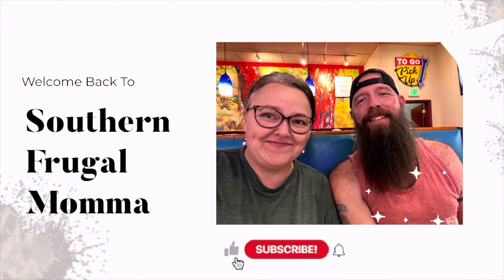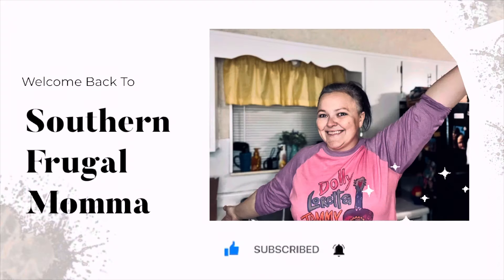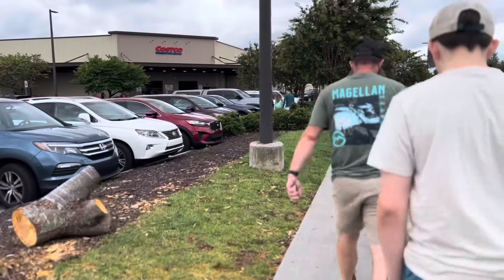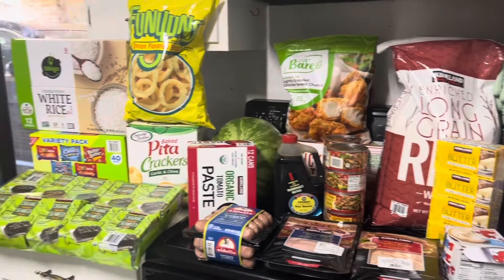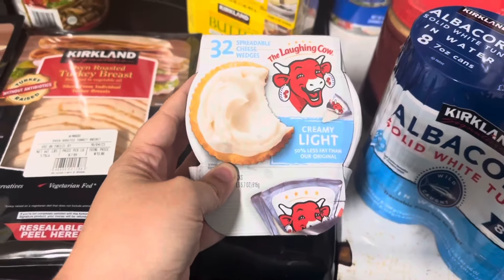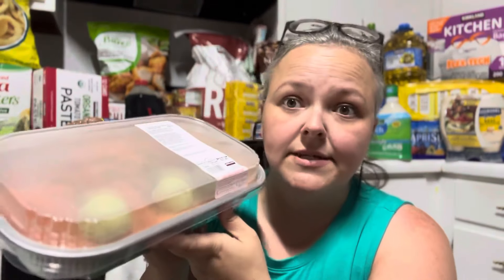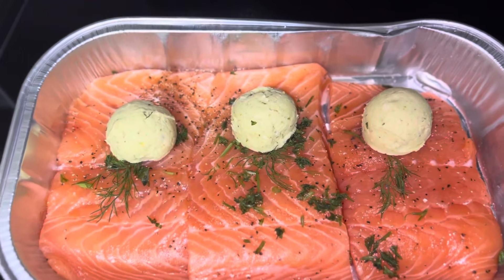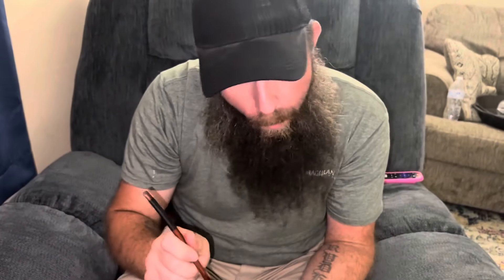MY Biggest Costco Haul By Saving $ For 3 Months || August 2023 Costco Shop W/ Me & Our Lazy Dinner